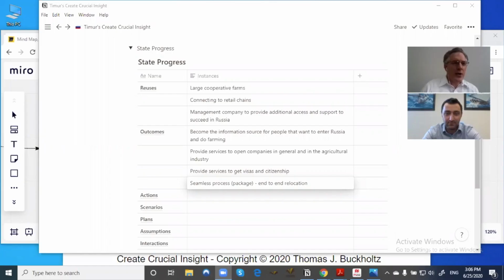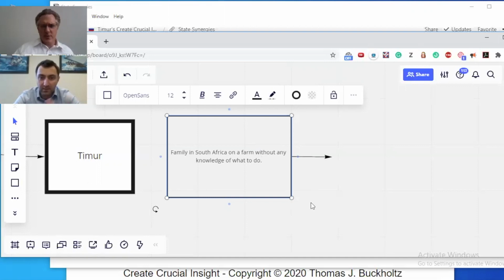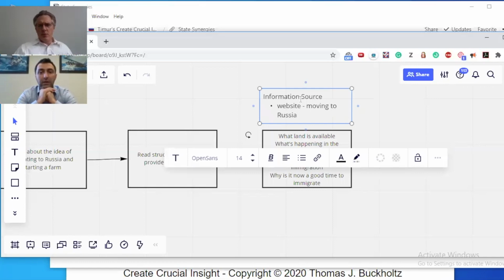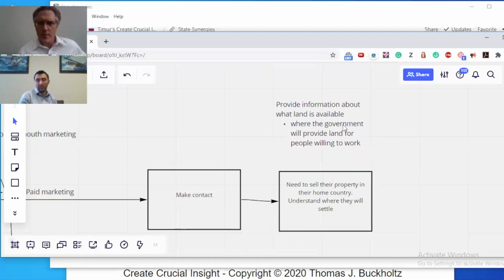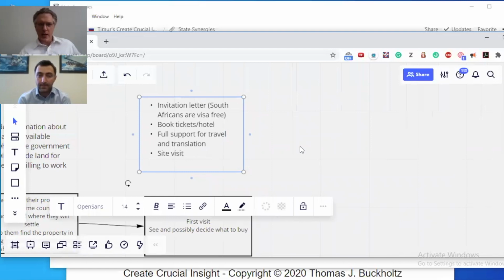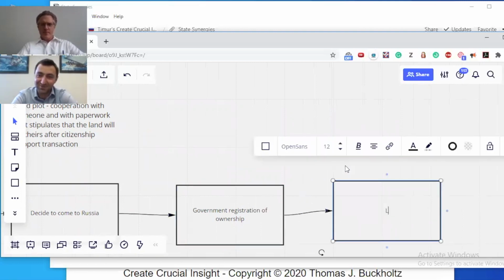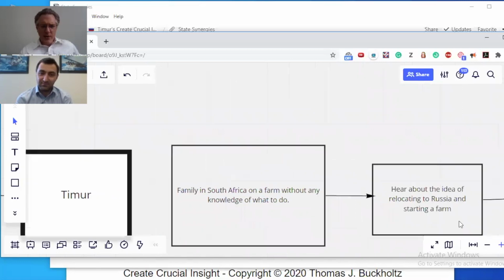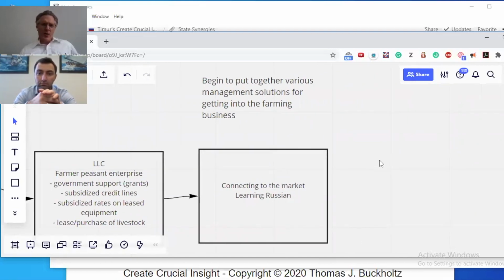The Steps to Buying a Farm in Russia - Immigration 101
Timur tells us about the process a person would go through to learn how to buy a farm in Russia. The first thing in the process is to learn about the options available for relocation. Many people don’t even know that this option is available. People that live in areas of the world where there may be difficult situations, whether economic or political, may see emigration as a positive alternative to fighting their current systems. For these people, information is the key that unlocks this possibility.

In addition to learning about what options are available for farming in Russia, people also need to understand how to get residency permits and citizenship for their families.

Are you ready to move to Russia?

Check out the steps we cover in today’s discussion.

You can purchase a copy of Create Crucial Insight

Be a guest on my channel to help other people see how they can be more successful in their businesses by watching you become more successful in your business. I will contact you through the email you provide me with when filling out the questionnaire.

Also, to get the new videos that I am going to create and to learn about these ideas please come back and watch my videos again. The only useful idea is the one you learn and act upon.